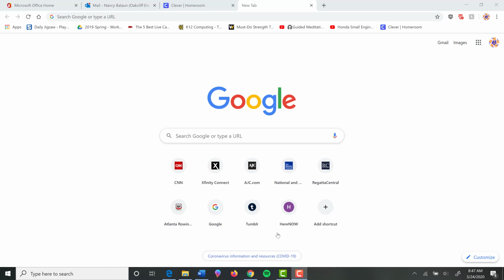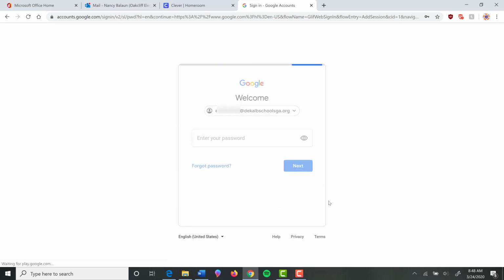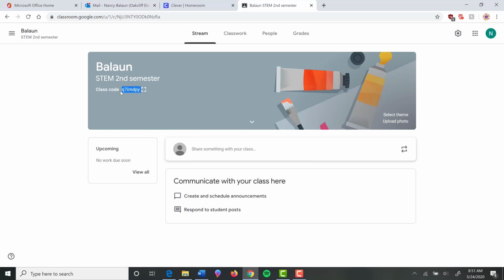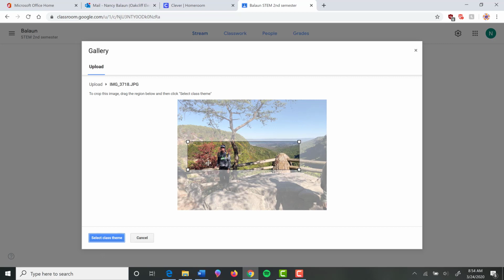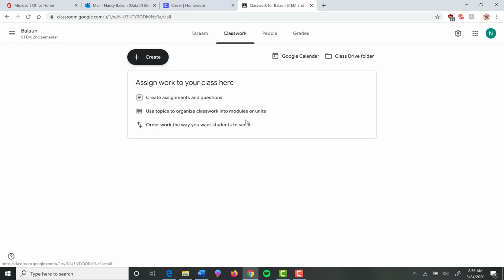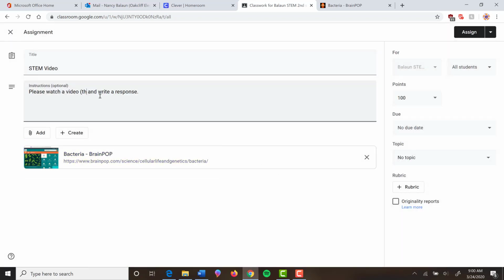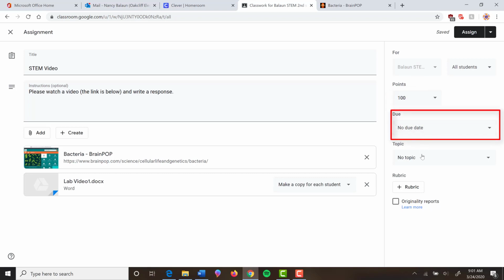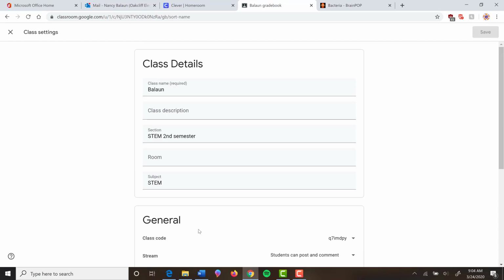How To Set Up Google Classroom for Teachers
This video is intended to show DCSD teachers how to set up and begin using Google Classroom.